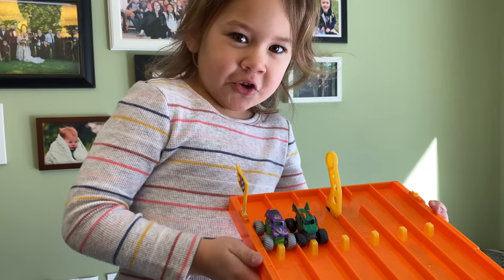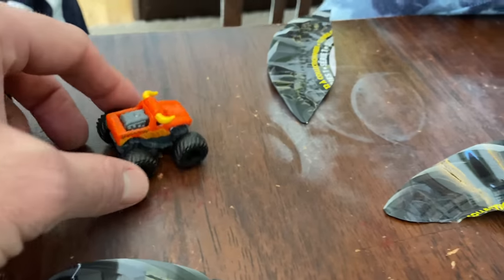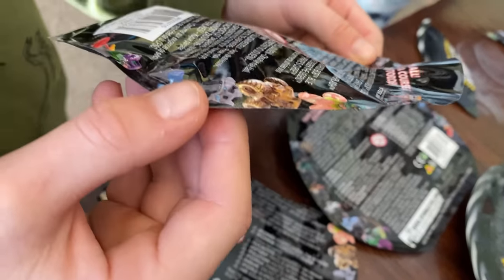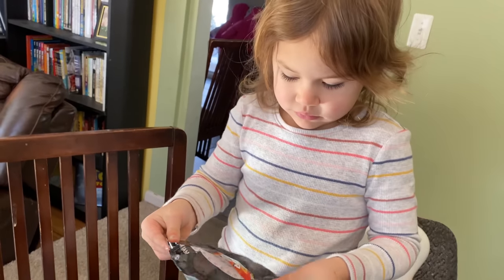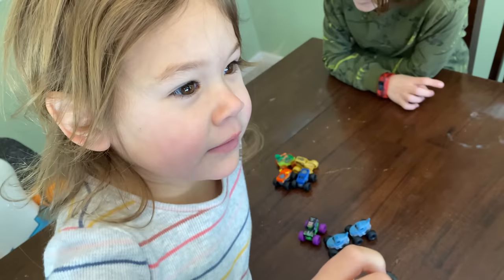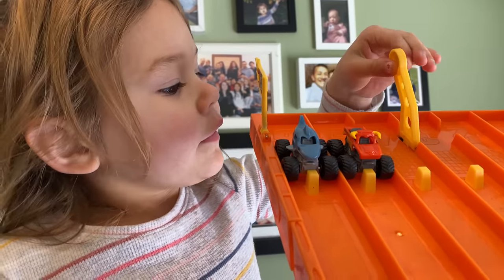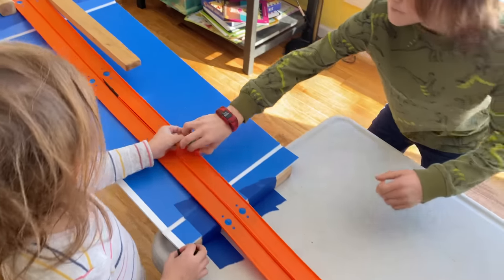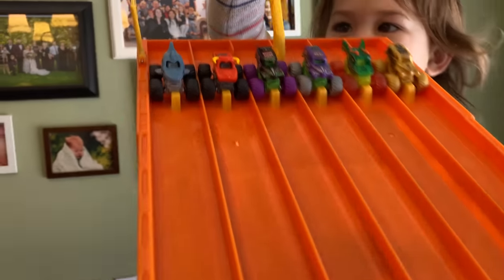MINI MYSTERY MONSTER JAM Toys Opening & Downhill Racing Monster Trucks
All our favorite Monster Jam trucks are back, but this time on a whole new scale with Spin Master's 2021 NEW official Monster Jam Mini trucks! Watch us tear open the mystery packaging to reveal our trucks – Blue Thunder, Megalodon, El Toro Loco, Dragon, and Grave Digger, including rare translucent Dragon and the limited edition golden Grave Digger! After we unwrapped them, there's only one thing left to do - race them all! Who will be the ultimate Monster Jam World Finals champion?!